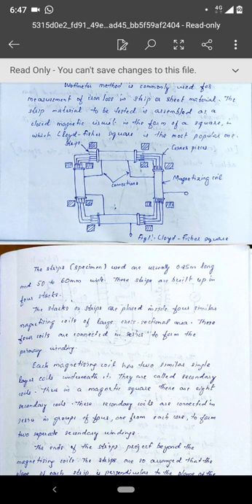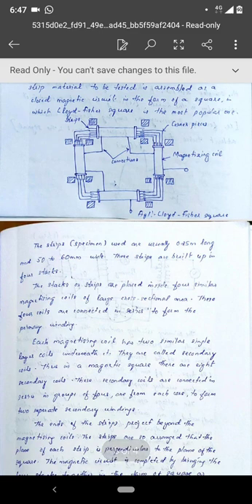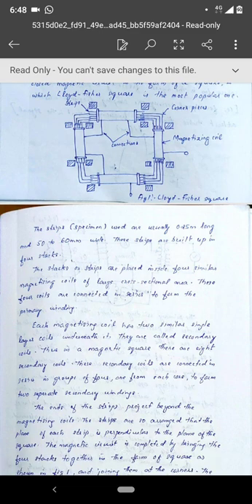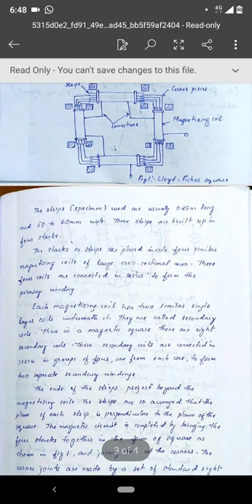Measurement of Iron losses using Lloyd Fisher square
By: Arun S Mathew
      Assistant Professor
      Department of Electrical and Electronics
      LBS College of Engineering Kasaragod